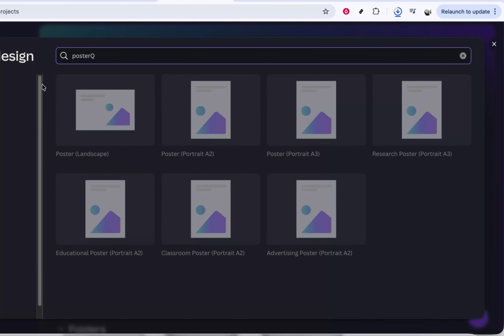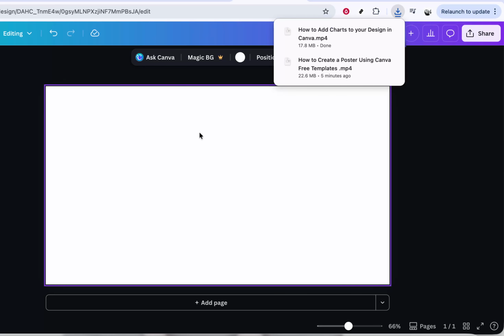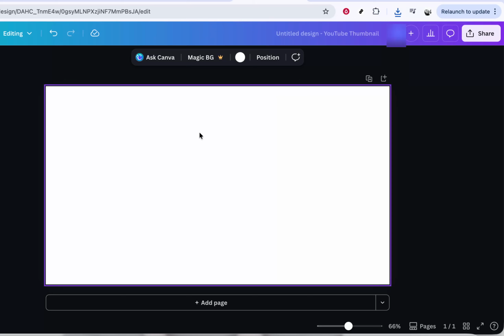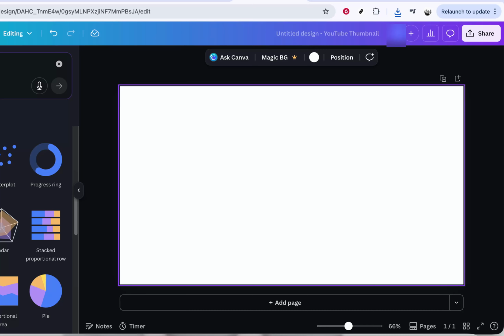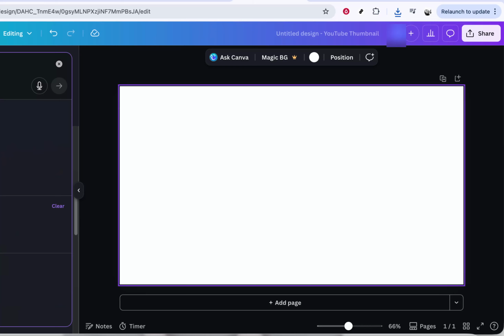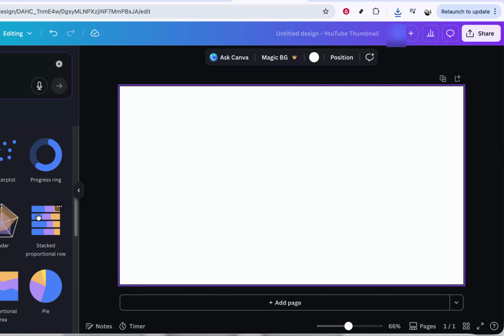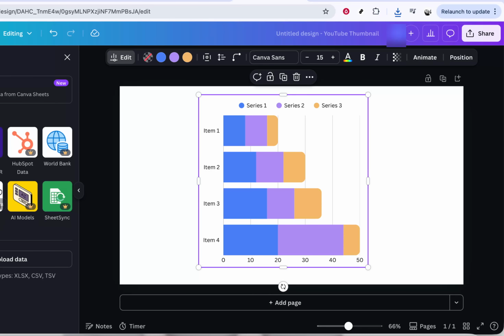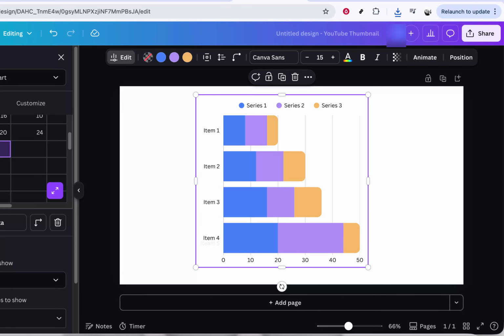How to Input Data to Your Chart in Canva | Quick Tutorial 2026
In this video, you’ll learn how to input data into your chart in Canva to make accurate and professional-looking visuals. I’ll guide you through entering data, customizing your chart, and styling it for presentations, reports, infographics, or social media posts.